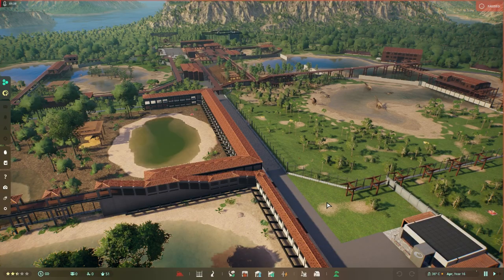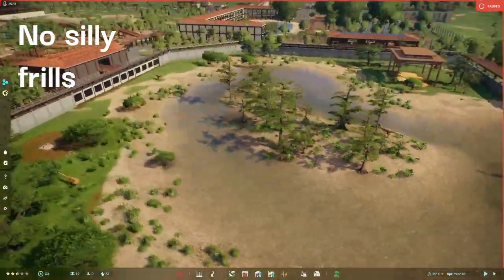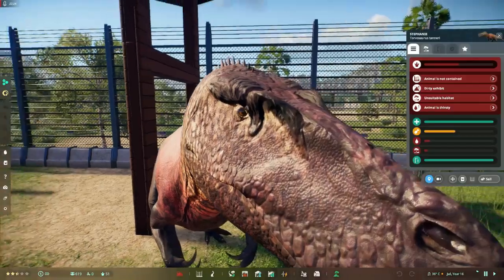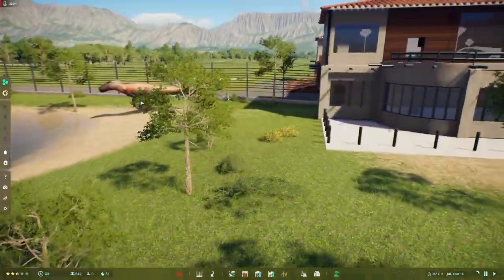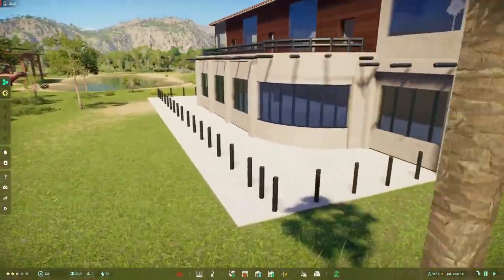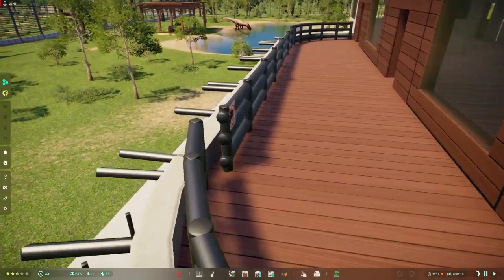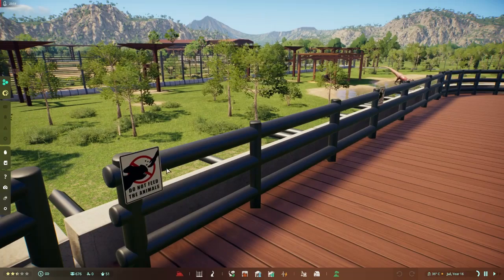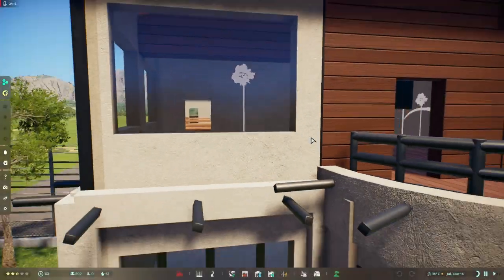Wrapping Up PK Zoo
Racing through the last six habitats in under 30 minutes because the last updates broke some stuff about this zoo! It's kinda long, I know, but there're time stamps below so you can bounce around and watch at you're leisure as well as lots of cool stuff, I promise!

00:00 Intro
01:37 Dilophosaurus Habitat, Rest areas, and Boardwalk
05:45 Scelidosaurus and Dryosaurus rainforest + custom heavy fences
09:54 Unfinished hotel and Tallest section of boardwalk
10:49 Camarasaurus + Iguanadon
13:22 Acrocanthosaurus Rainforest building and habitat
18:42 Spinosaurus Habitat
21:32 Torvosaurus, realistic viewing gallery, and last little area
24:32 Missing Juxia habitat that was/might have been
25:13 Looking back at everything in the sunlight
25:40 Unfinished restaurant on a pier
26:16 Please take if you like
27:22 Conclusion